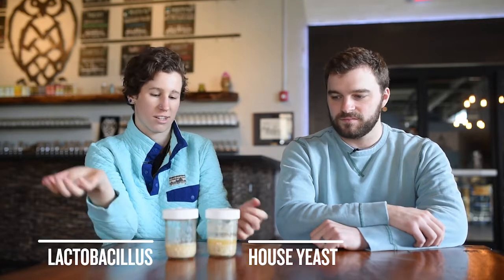What is Mixed Fermentation?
Since our Weisse series is returning in a big way, we decided it was time to sit down with some experts to ask the big question: just what IS a mixed fermentation sour? Thankfully, Head Brewer Joe Mashburn and Microbiologist Katie Miller had all the answers.